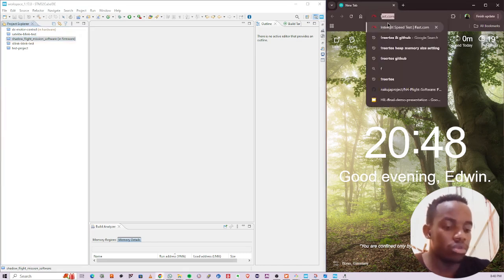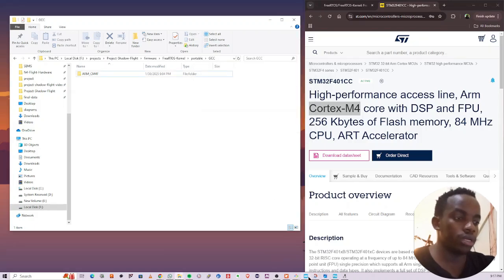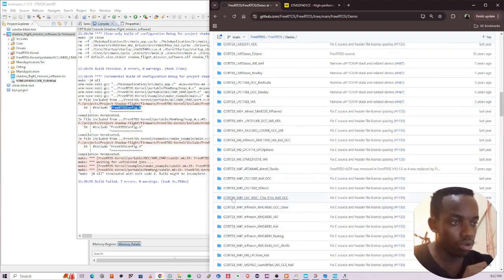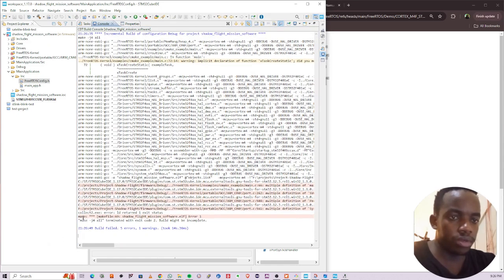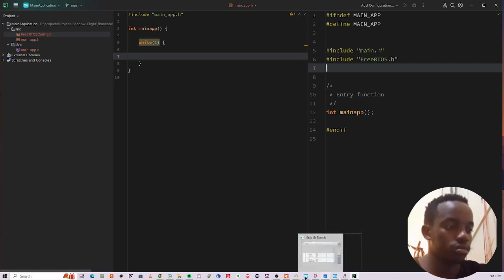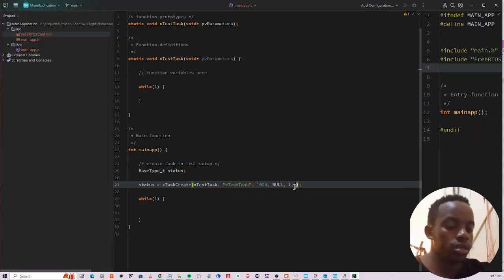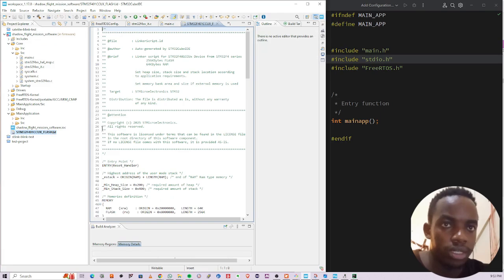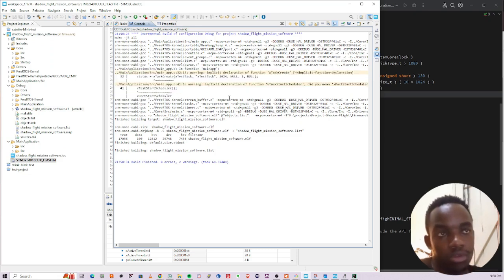Project Shadow Flight#5:STM32 FreeRTOS build from source and task creation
In this video we build FreeRTOS from source into STM32 ecosystem and further prepare our environment for mission software development. Enjoy!